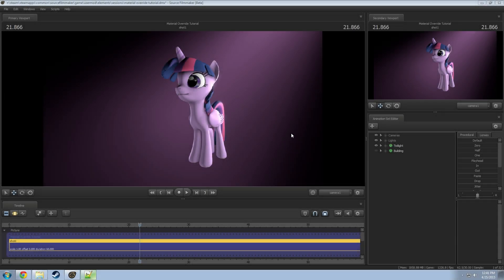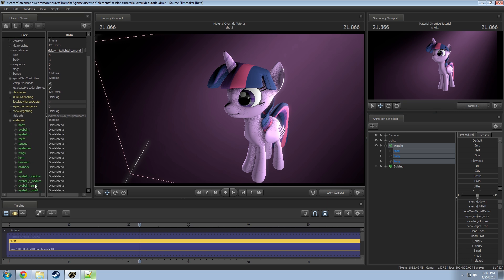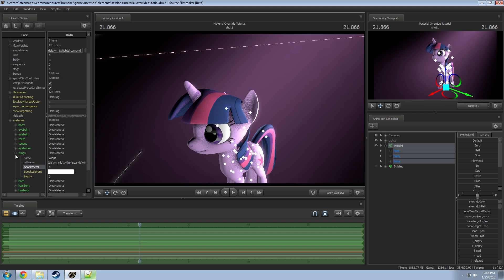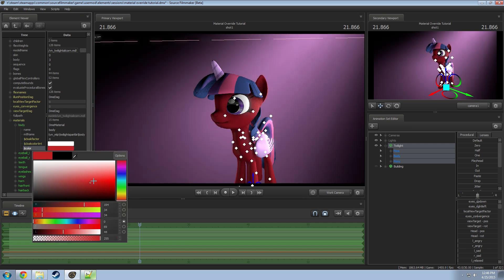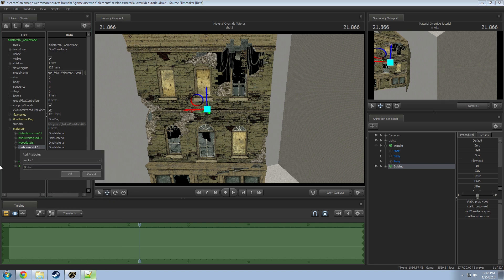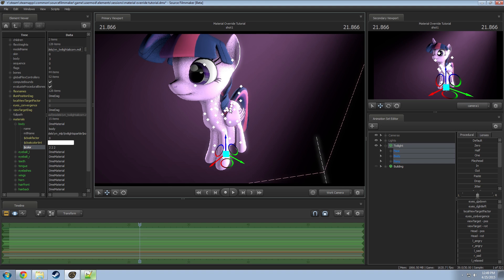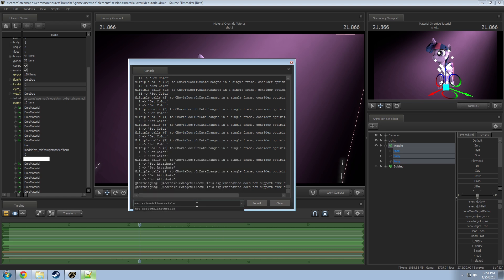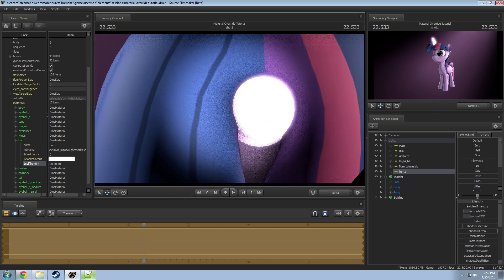SFM Tutorial: Material Overrides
Material overrides allow specific modifications of a models textures without effecting other instances of the model.  While there is a lot of power behind this, there are some limitations.  Here, I cover some of the more useful and simple ways of utilizing them.

My DeviantArt!

Script for adding the "Reload All Materials" button to the dropdown